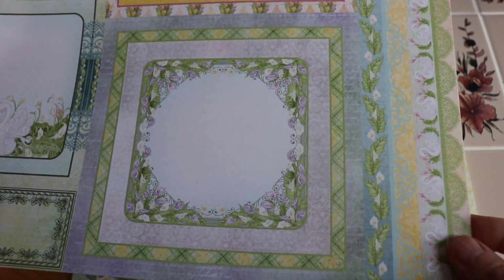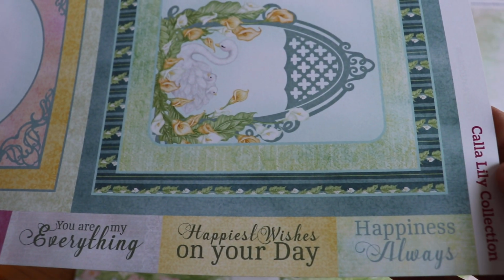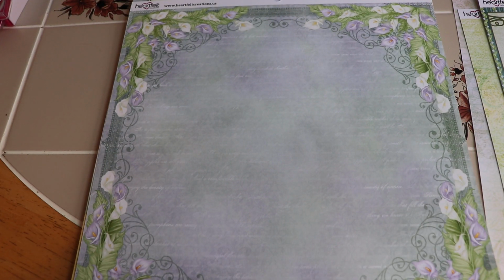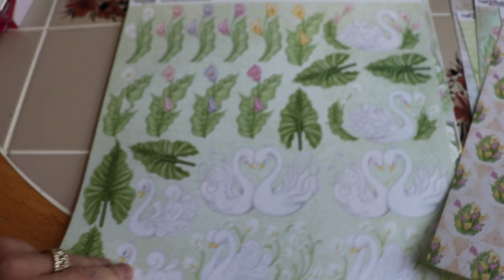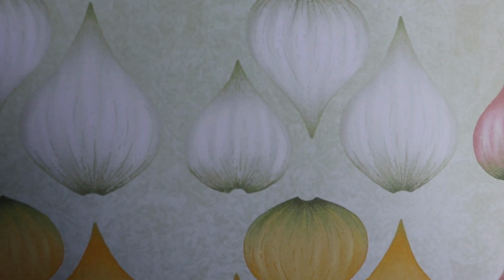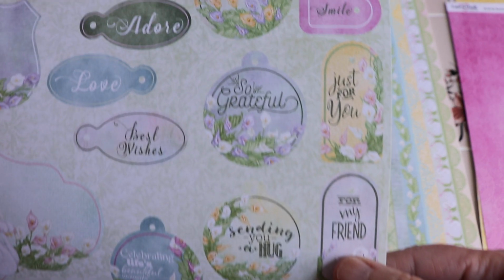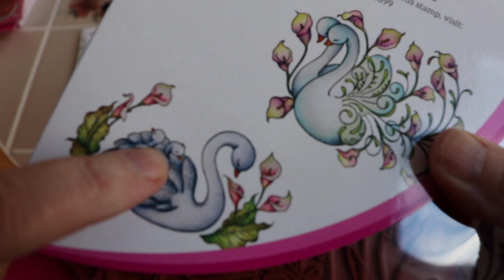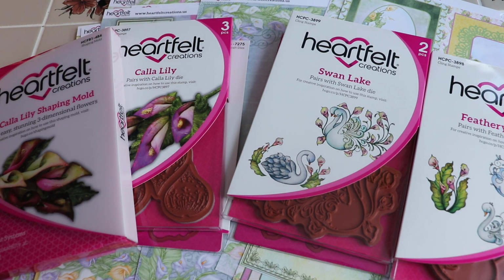Heartfelt Creations Calla Lily Close Up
See the Heartfelt Creations Calla Lily Collection Up Close. Pretty pastel colors and sweet swan images.